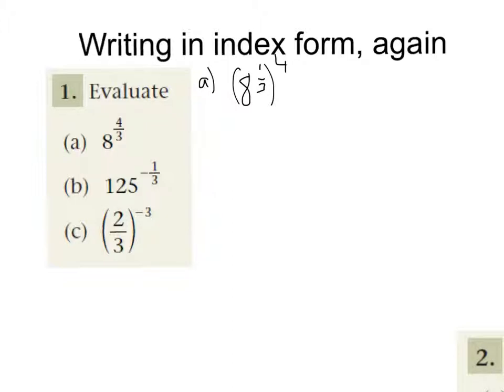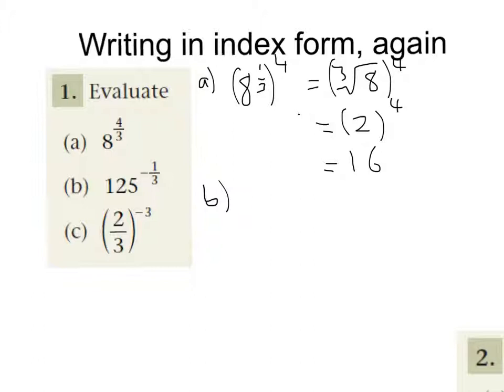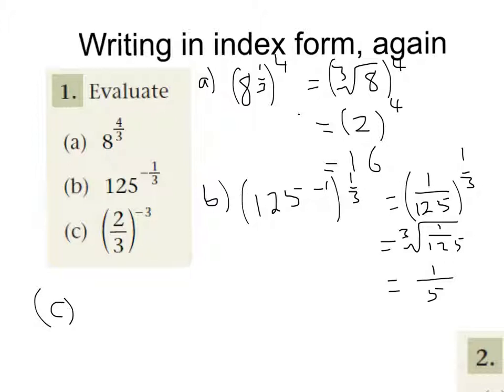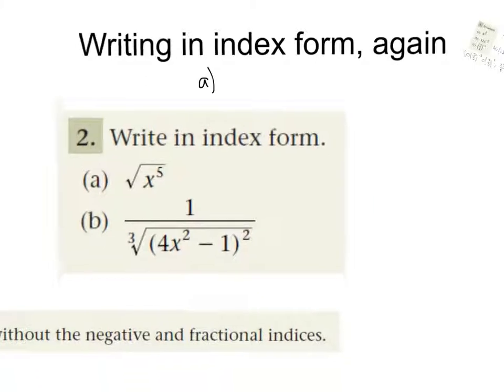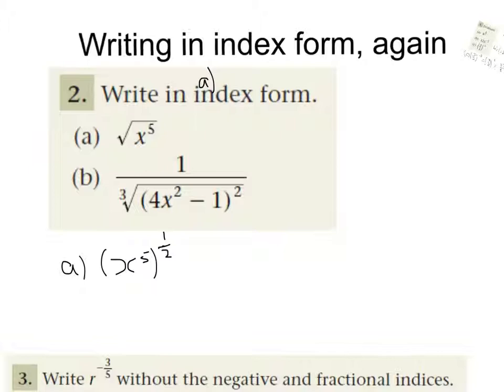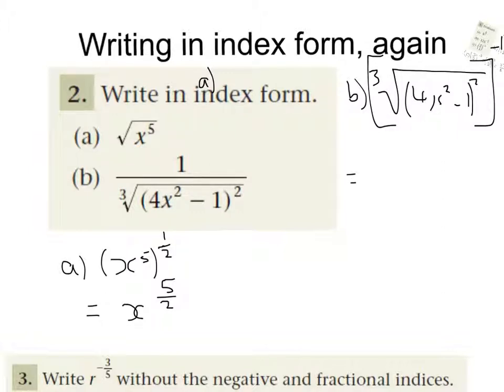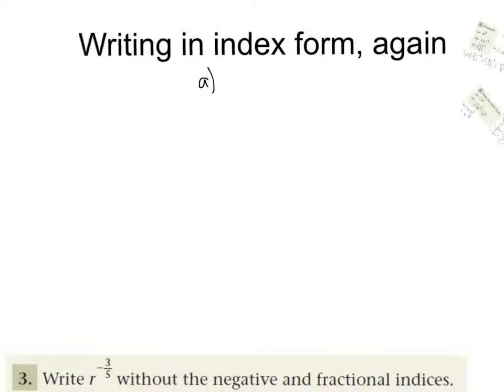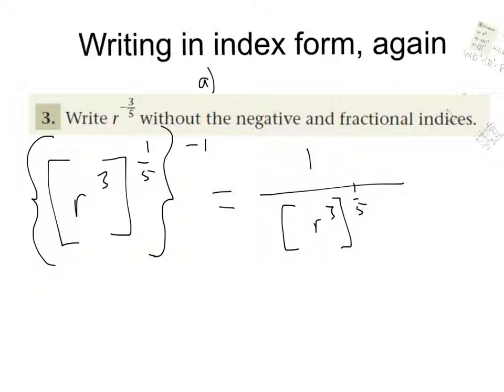Writing in index form, again